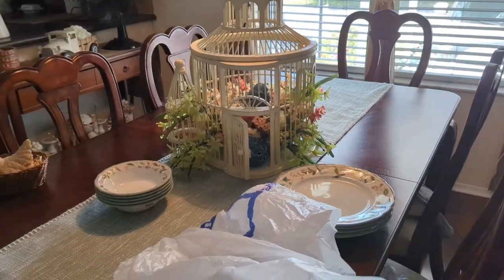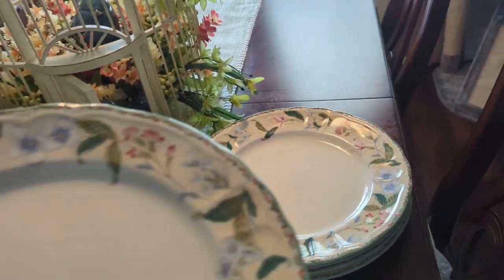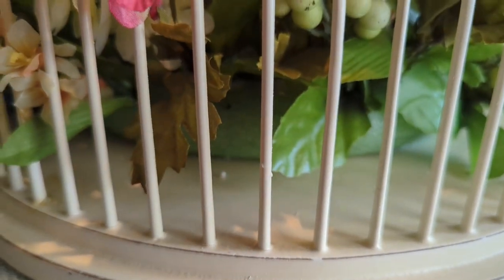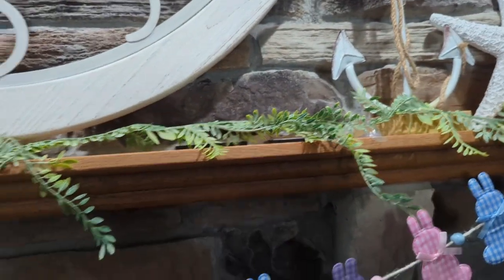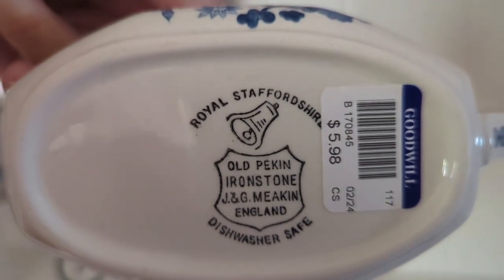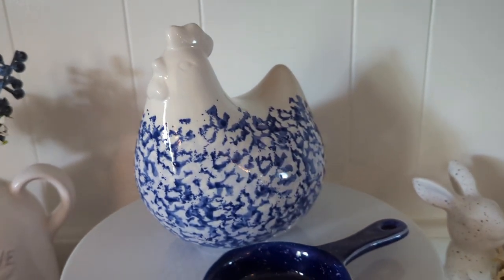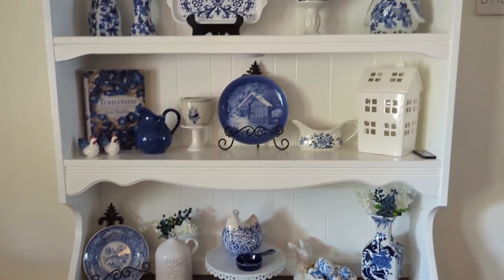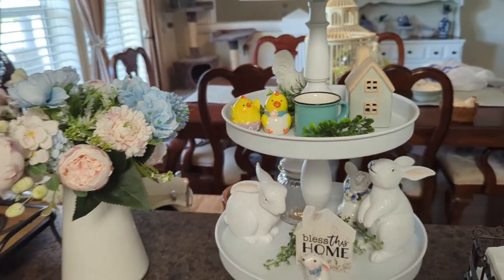Spring Plates and My Blue & White Styled Hutch!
Hi friends, in today's video I have some beautiful plates that I found at Goodwill for spring and also a pretty ocean picture from Goodwill and a few Temu items that I styled to show you where I put them and how they look, I hope you enjoy and have a great day! thanks for watching.